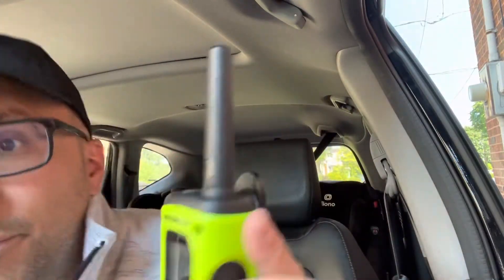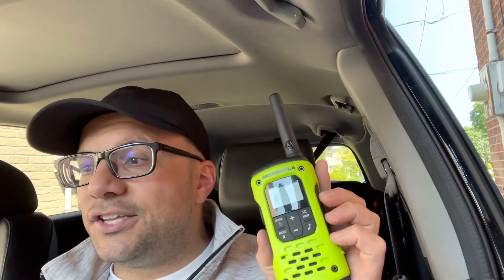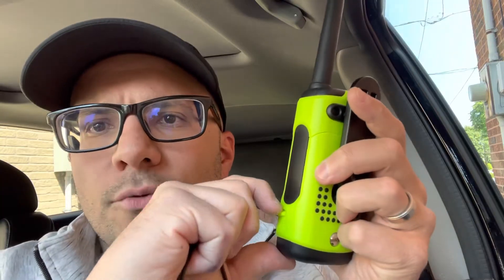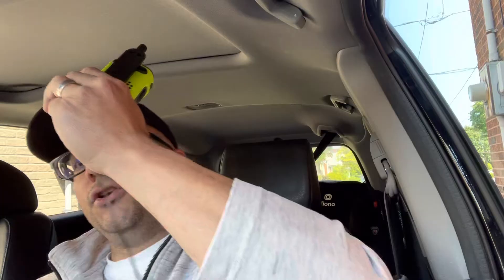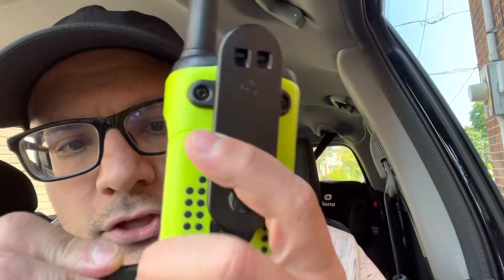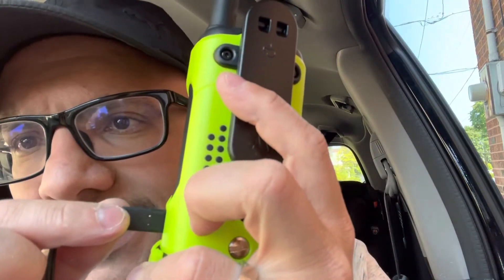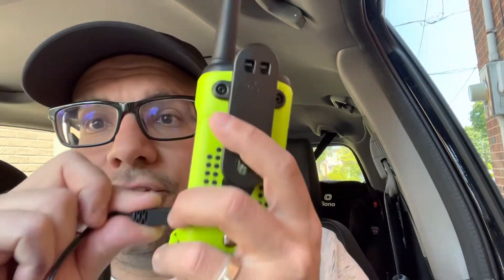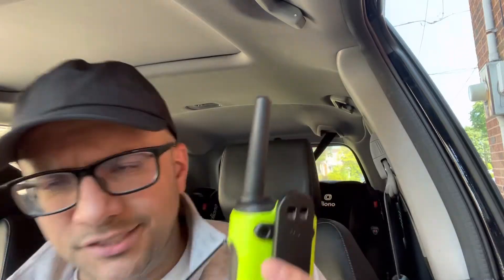Motorola Talkabout Not Charging-Easy Fixes To Try First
In this video, I talk about you about a Motorola Talkabout walkie talkie that is not charging. If you have plugged in your two way radio and the rechargeable battery pack is not charging up, then this is the video for you. I go over a few simple steps that you can take to hopefully get it to charge up once again.